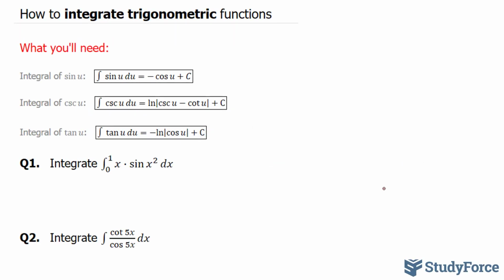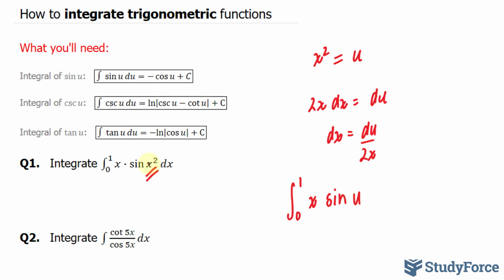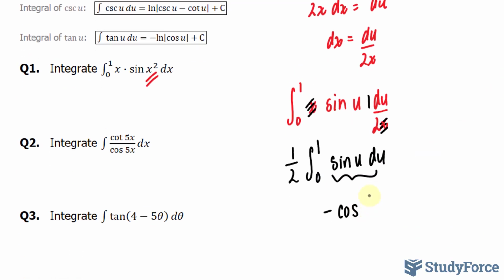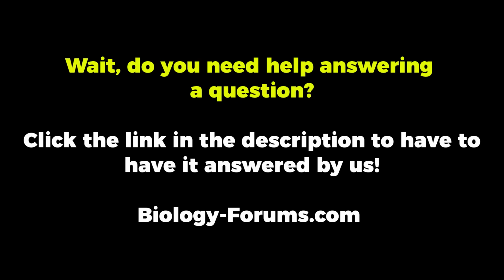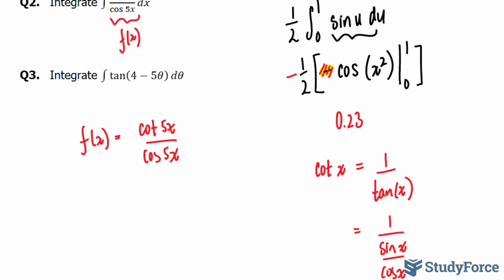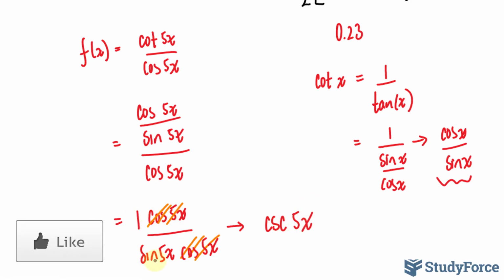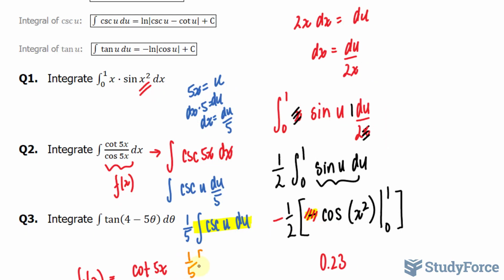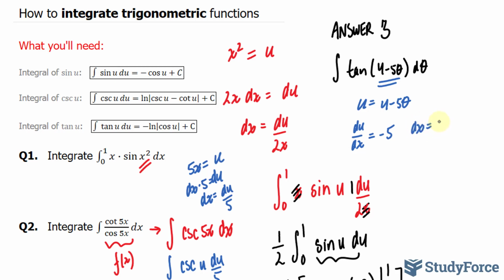Integrate trigonometric functions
What you'll need:

Integral of sin⁡u:   (∫⁡sin⁡u  du=−cos⁡u+C)

Integral of csc⁡u:   (∫⁡csc⁡u  du=ln⁡〖|csc⁡u−cot⁡u |+C〗 )

Integral of tan⁡u:   (∫⁡tan⁡u  du=〖−ln〗⁡〖|cos⁡u |+C〗 )

Q1.   Integrate ∫1_0^1▒〖x∙sin⁡〖x^2 〗 〗 dx

Q2.   Integrate ∫1▒cot⁡5x/cos⁡5x  dx

Q3.   Integrate ∫1▒tan⁡(4−5θ)  dX